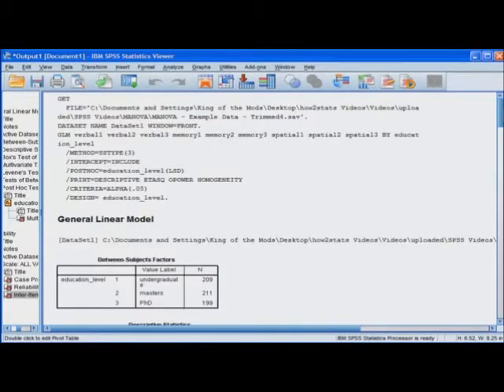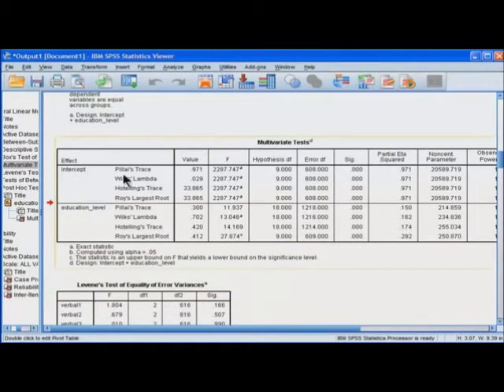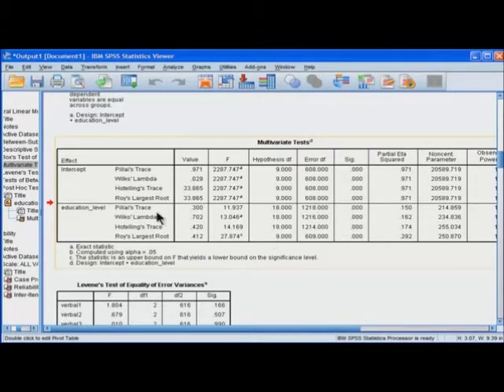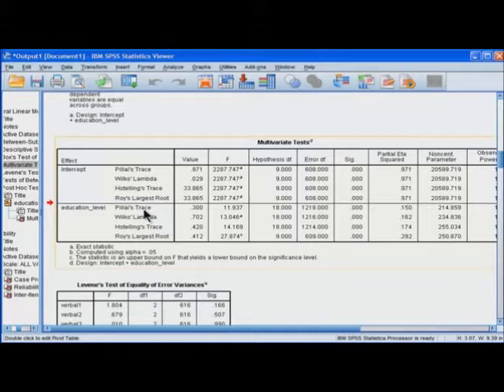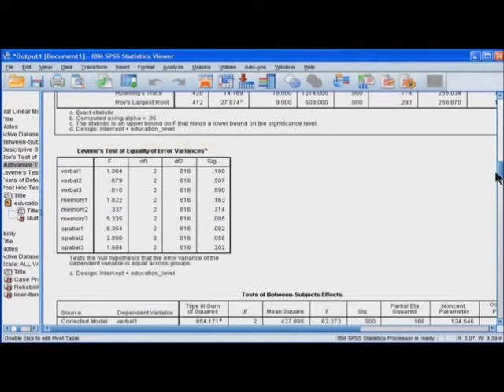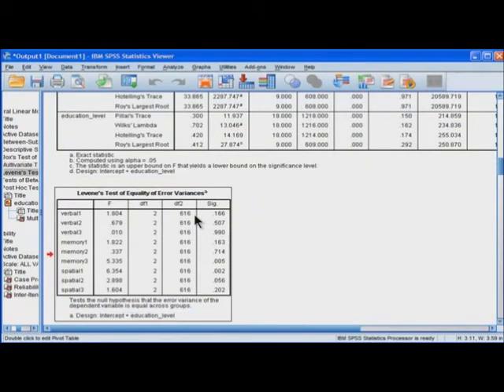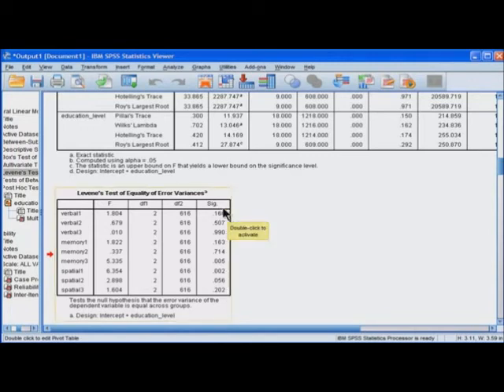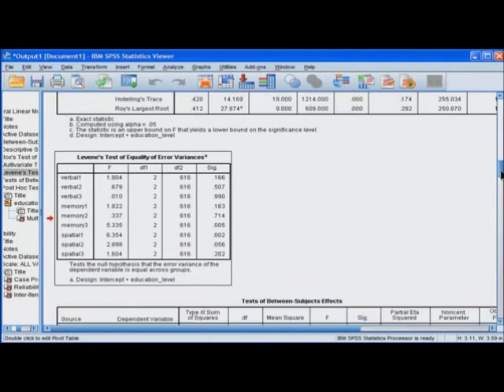MANOVA Part 3